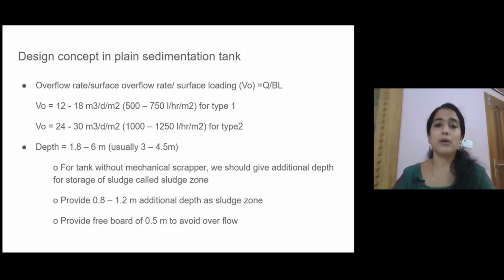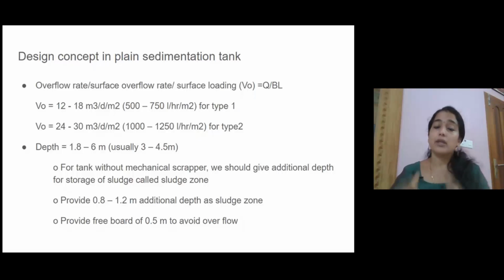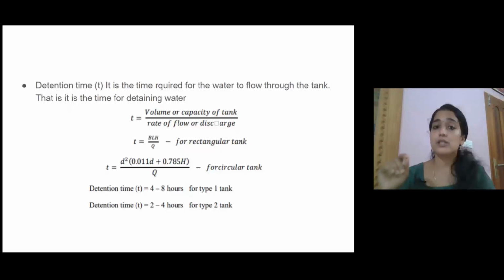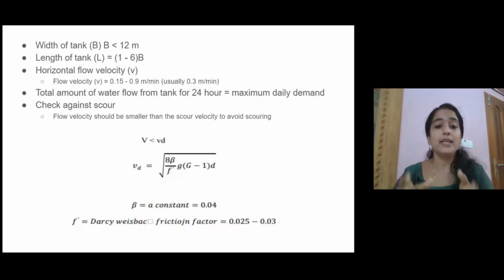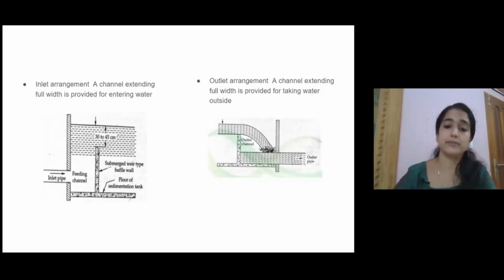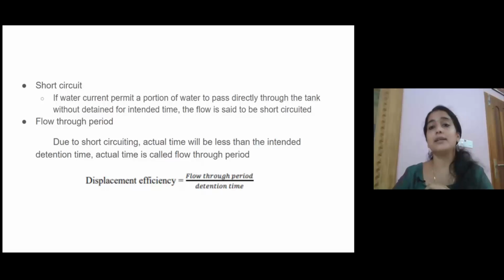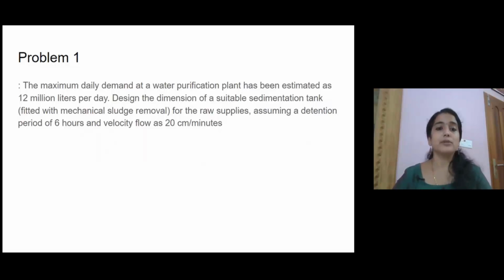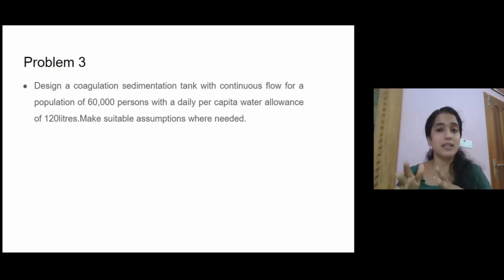KTU | B-Tech | S7 CE | CE 405 | ENVIRONMENTAL ENGINEERING 1 | MODULE 3 | PART 5